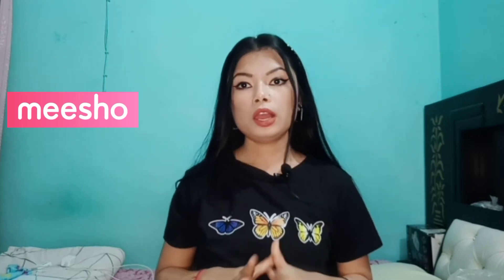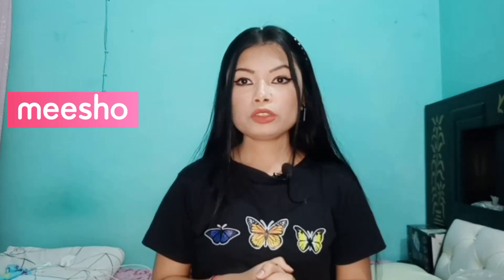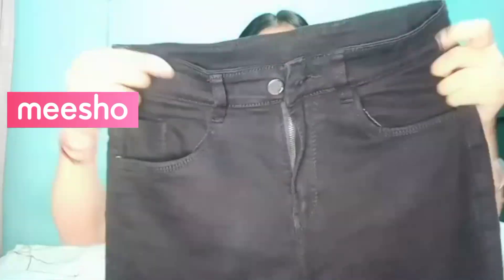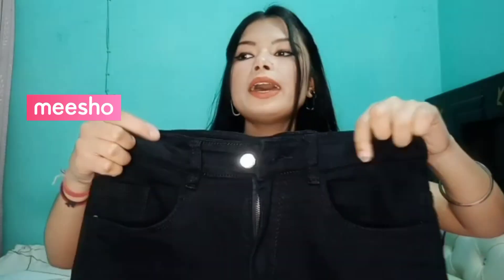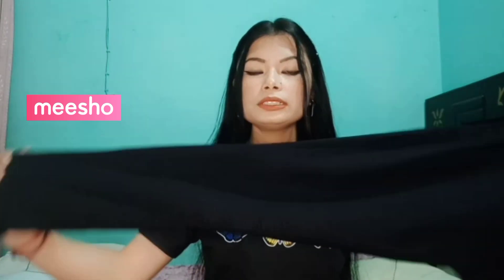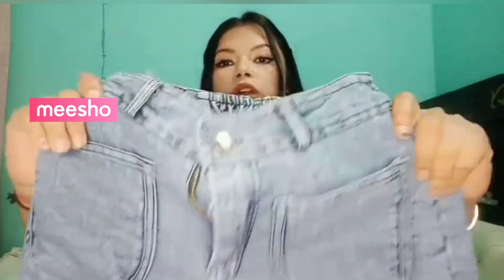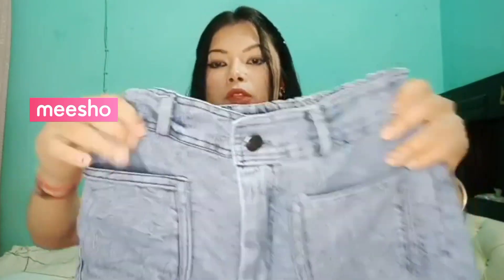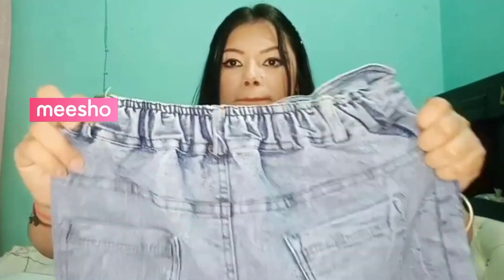Meesho Bottom Wear Haul Starting Rs.306 |Trying Mesho Cheapest bottom Wear| High Waisted Bottom Wear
Hi guys this is me Shweta Rajput, who loves doing soo many haul video and fashionable things. I make videos on soo many things.

Meesho Bottom Wear Haul || Meesho Trendy Pants Starting Rs 306 || Meesho High Waisted Bottom Wear||